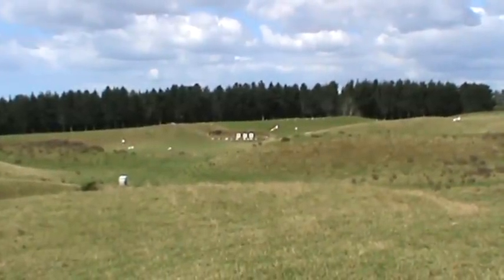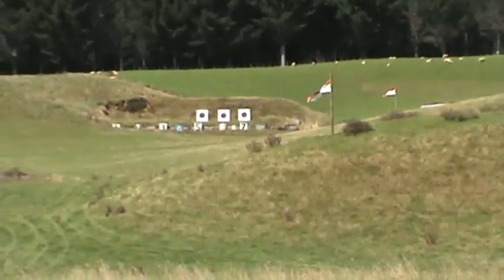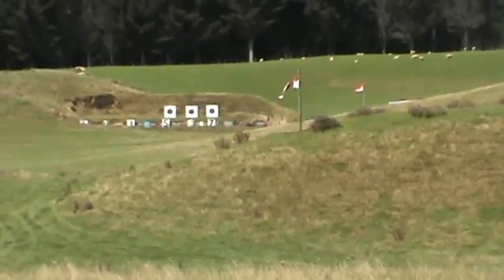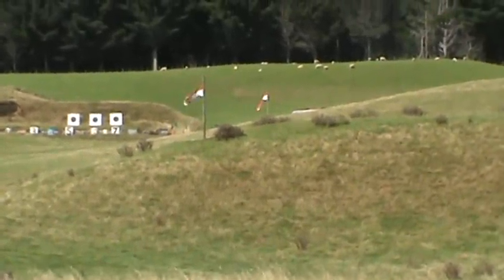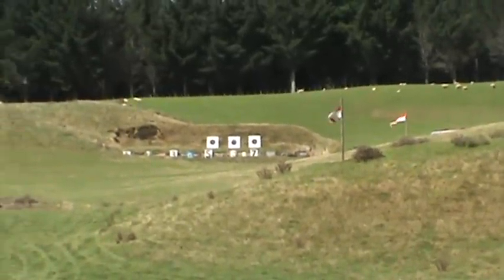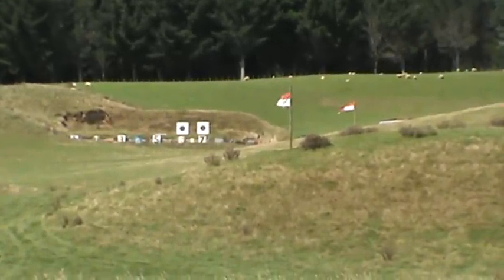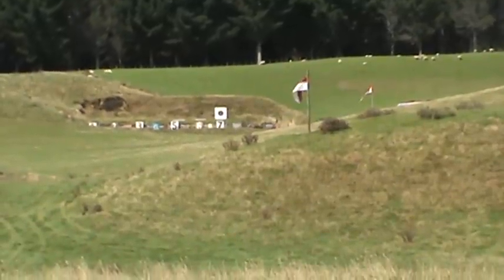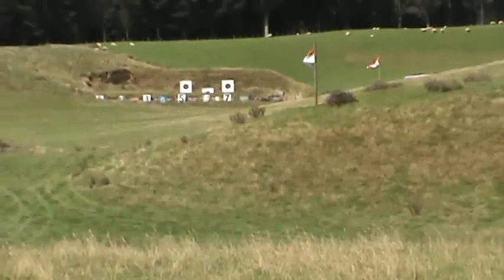Te Puke rifle club info.mpg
Te Puke Rifle club clip 2012